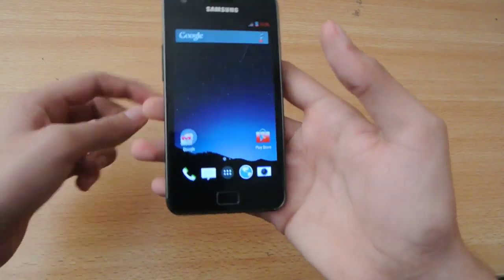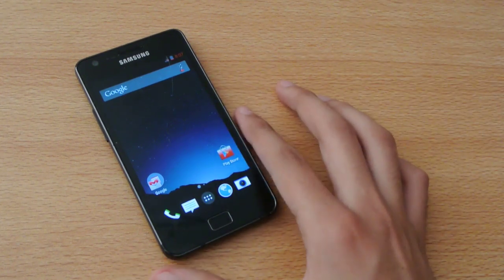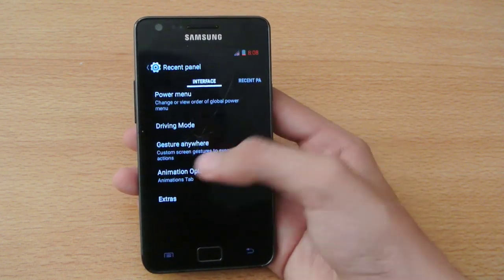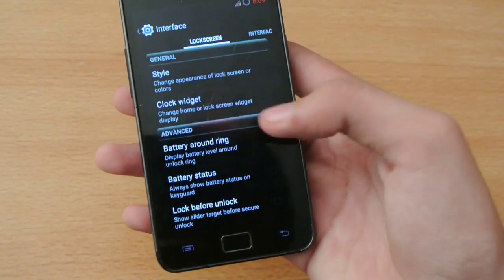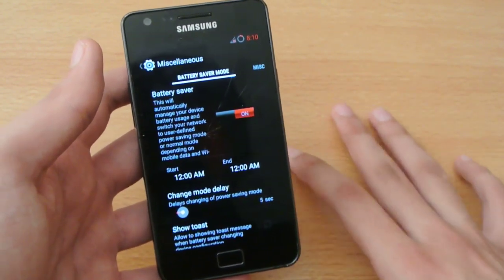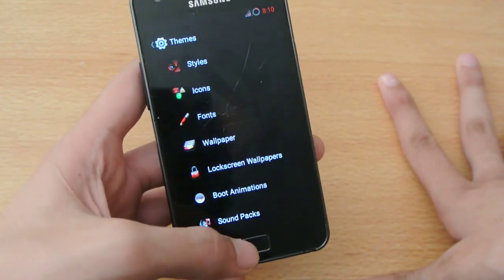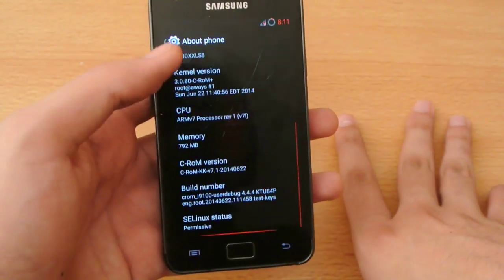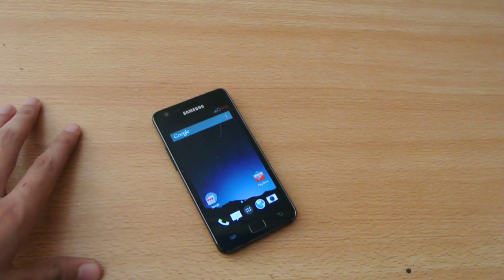Samsung Galaxy S2 - C-ROM Android 4.4.4 KitKat - Review HD